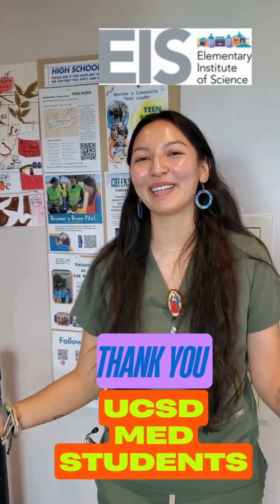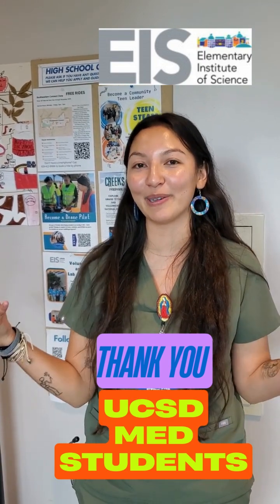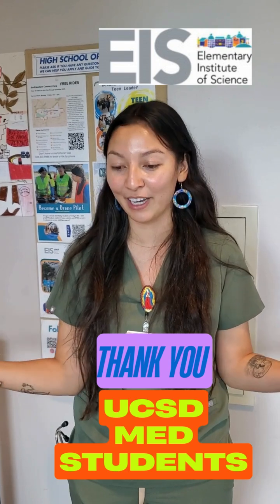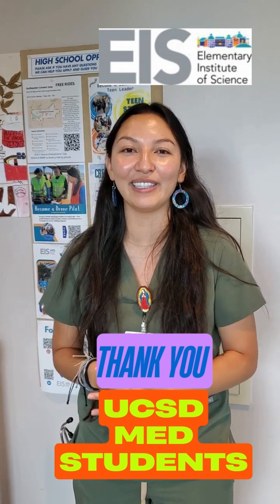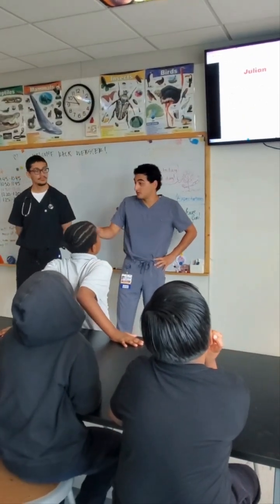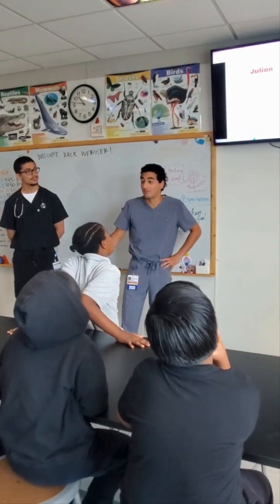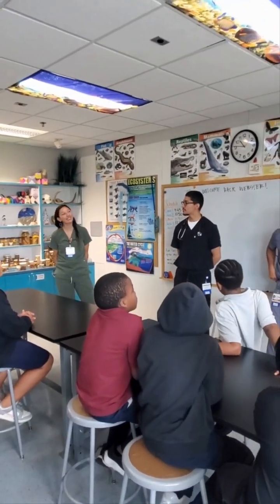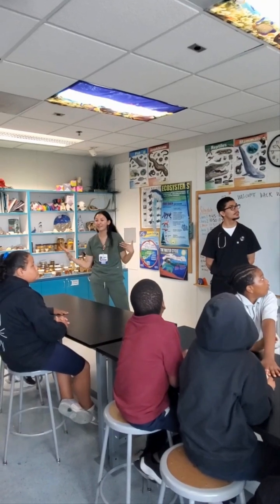UCSD Medical Students Volunteer at EIS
Students from the UCSD School of Medicine volunteered as guest instructors in our Steps-2-STEM elementary school program. They taught about lungs, respiratory diseases, and good health practices.